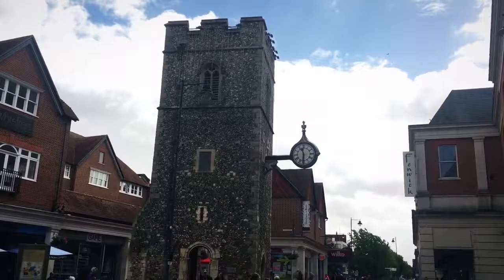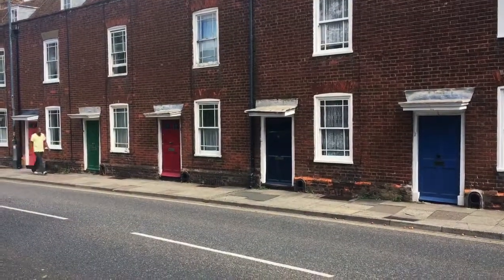Canterbury: Chaucer Liked It!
I shall weave no tales but state simply that this is Canterbury!